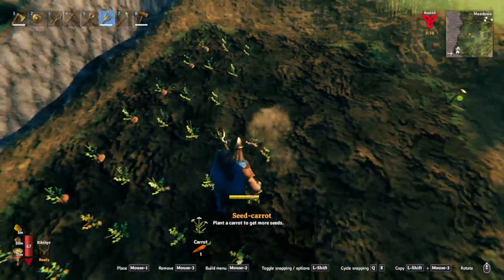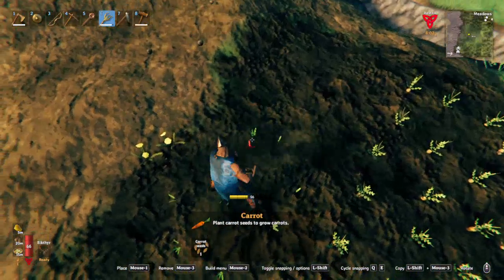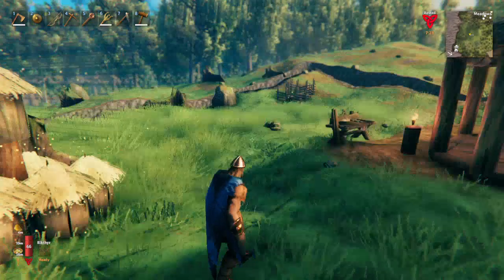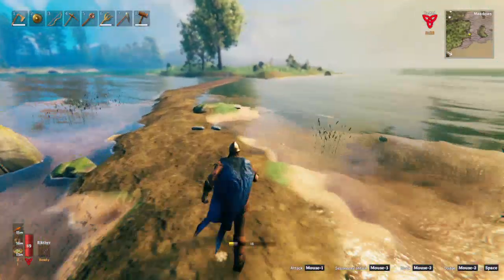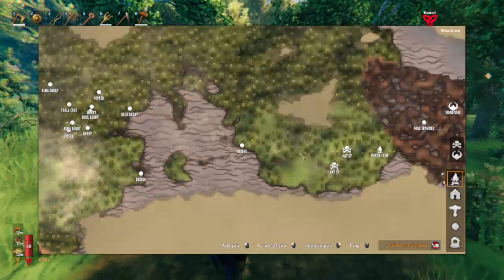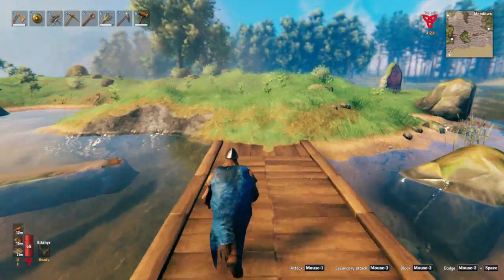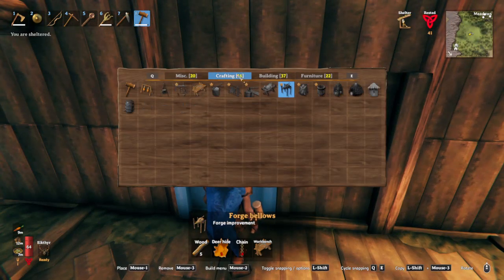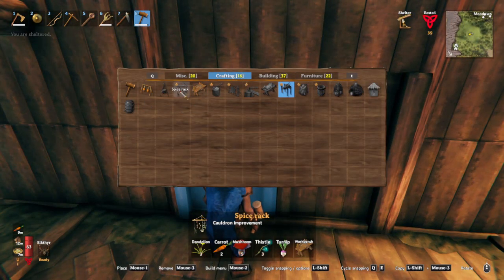Valheim - ep34 bridge update and preview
preview of finished bridge